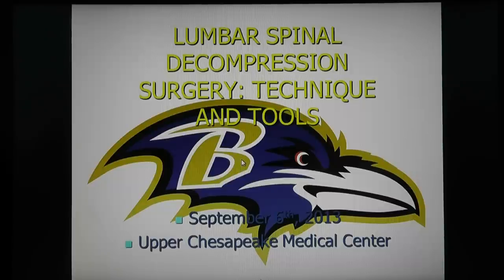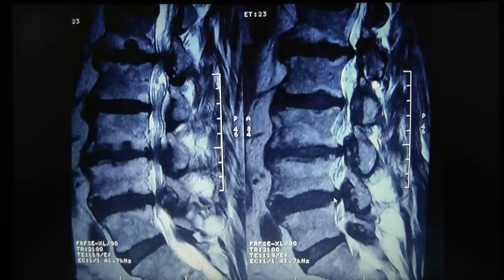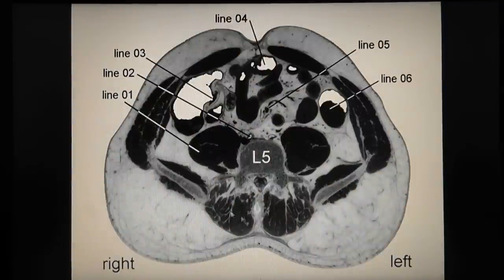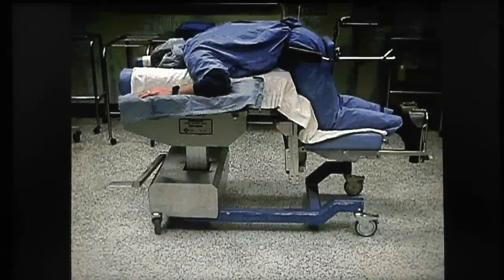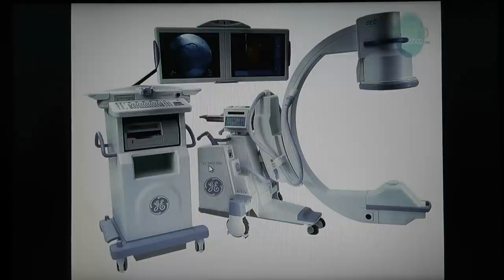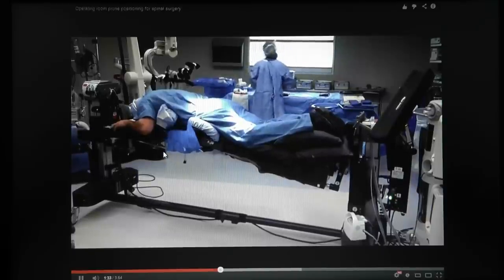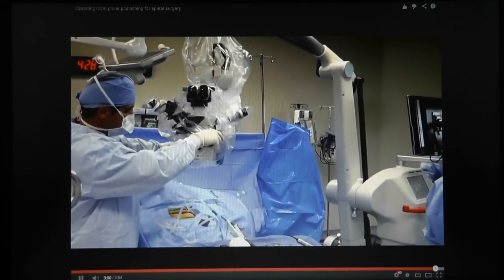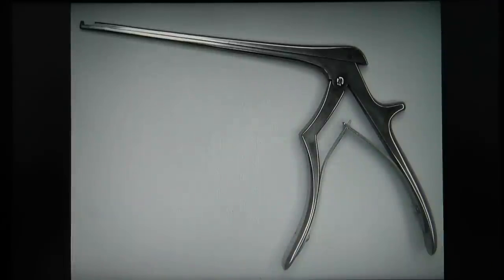Lumbar Decompression Surgery Techniques and Tools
Spine Conference held at Upper Chesapeake Medical Center on September 6th, 2013,  The moderator is Spiro Antoniades, M.D.